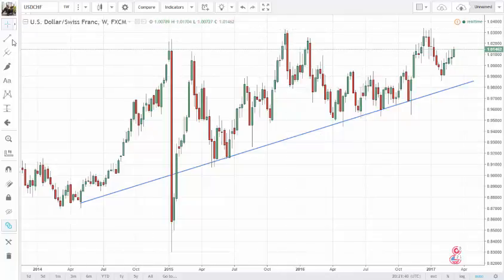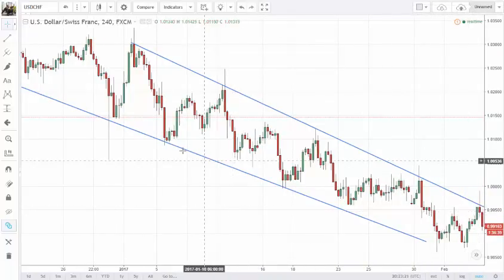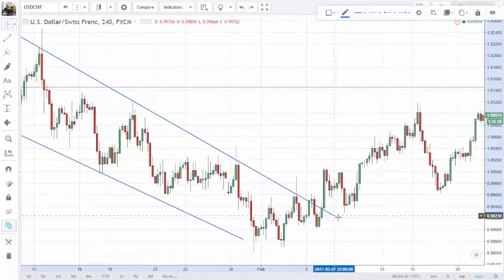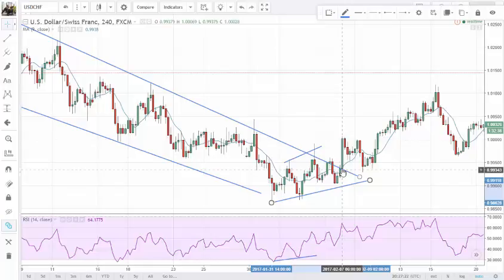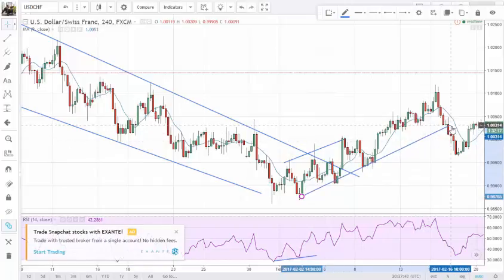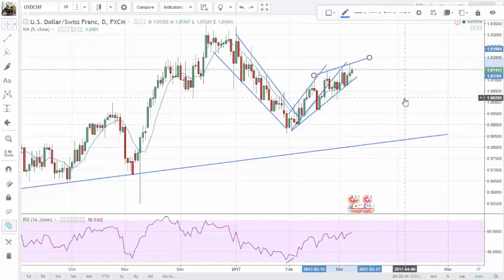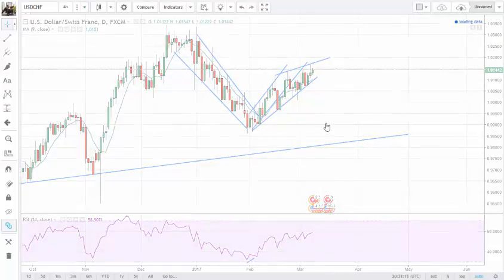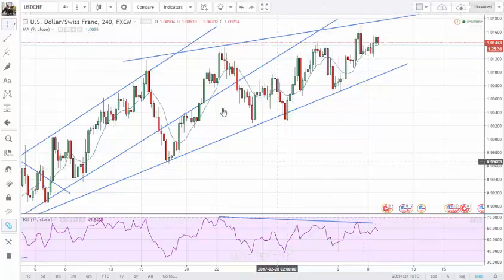How To Use Trend Lines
Draw trend lines on the bigger time frame and zoom in to the daily and the 4 hour chart where you again connect the highs with each other and the lows as well. This will not only show you if it´s a up or a down move but also where price will likely turn around or break to show you great entries and exits.